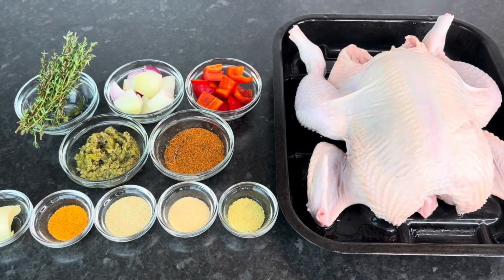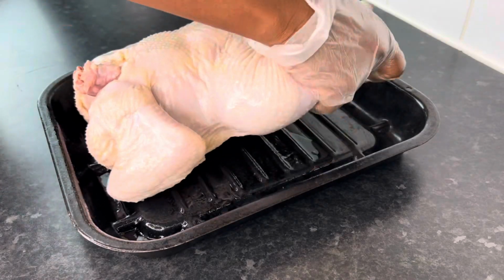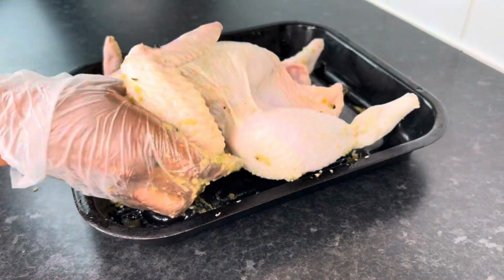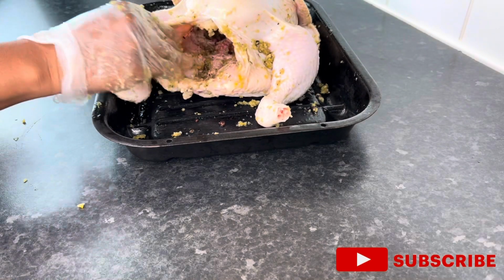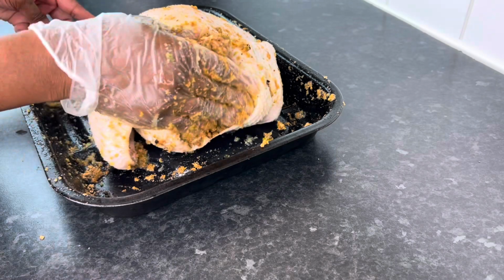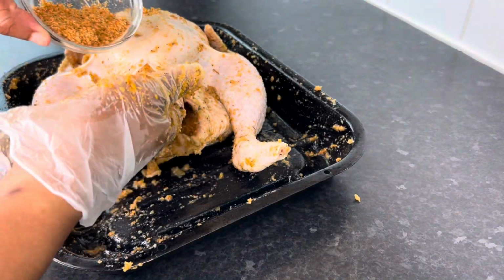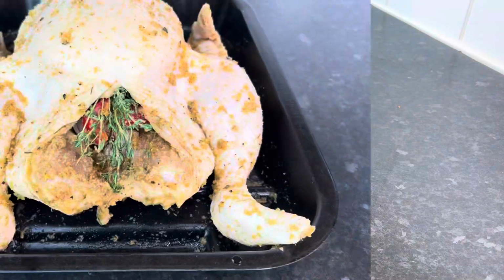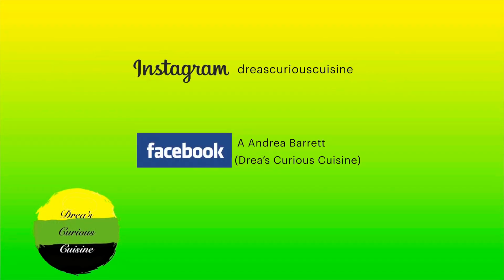HOW TO SEASON A WHOLE CHICKEN FOR ROASTING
Welcome back to another video my beautiful Vybz family .Today I’m  showing you how i prepare & SEASON MY WHOLE CHICKEN .
Please let me know if you would try this recipe .